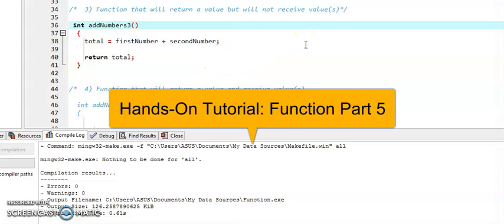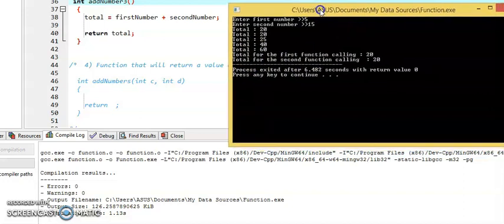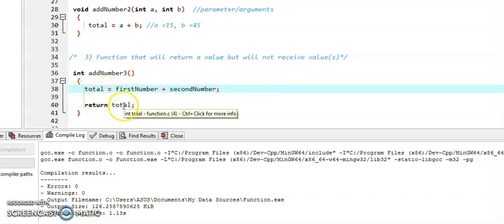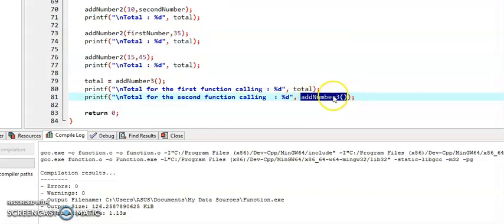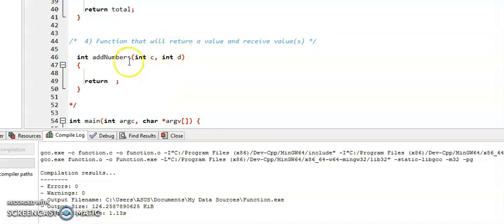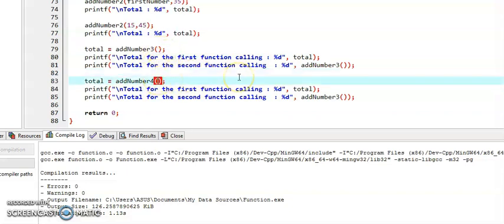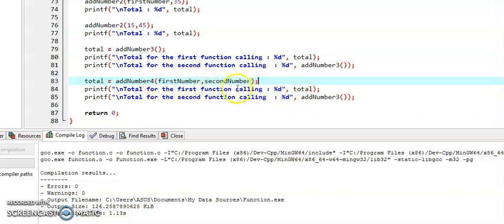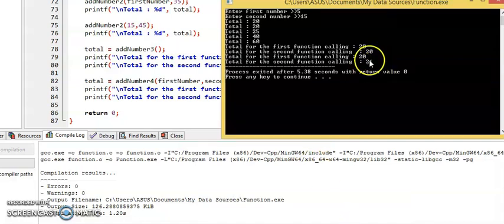Hands-On Tutorial : Function Part 5